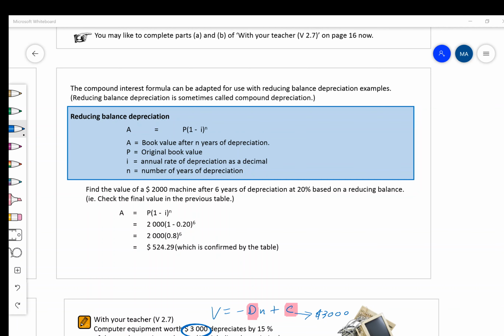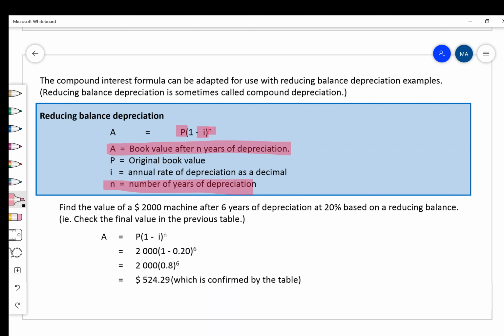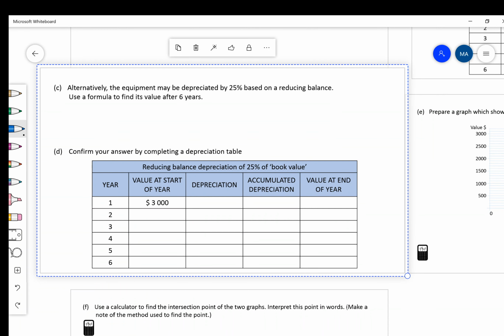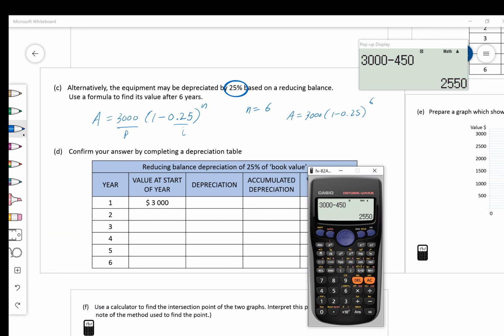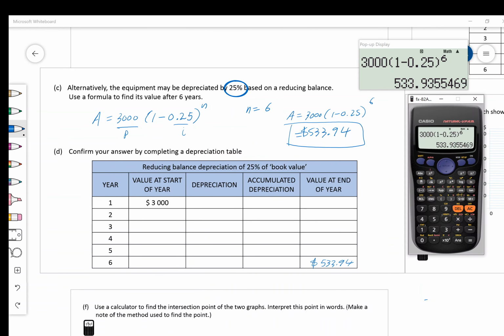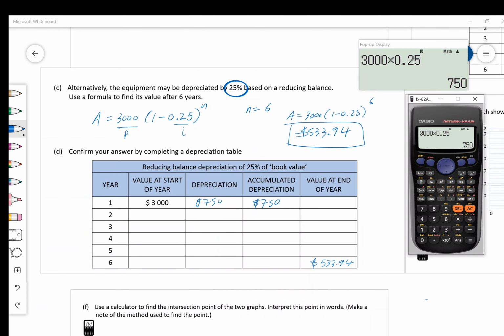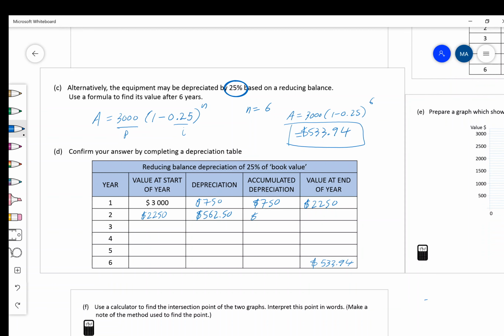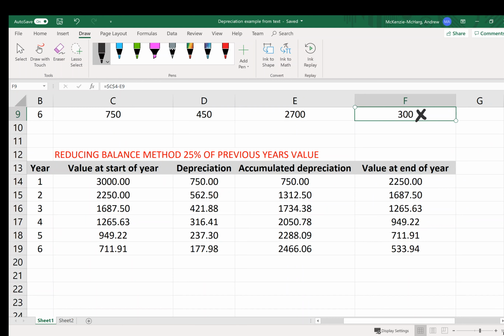Video 10 (Reducing Balance Depreciation - Page 16)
Questions: Page 42 Q 42 and 43